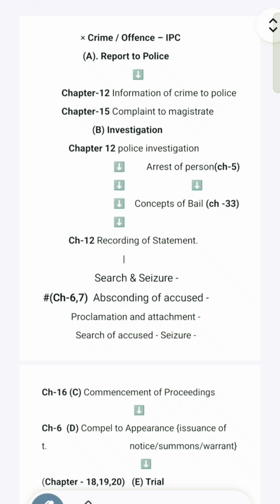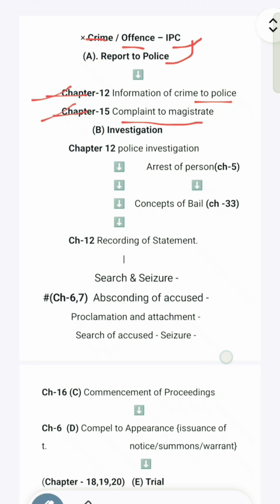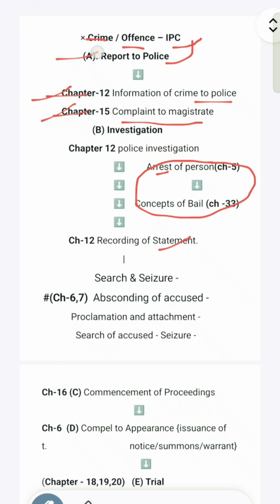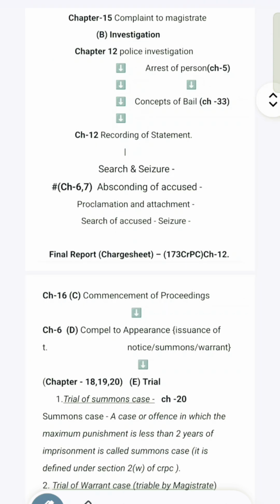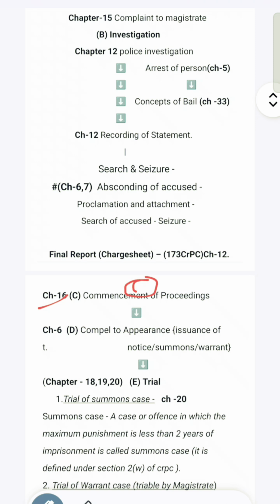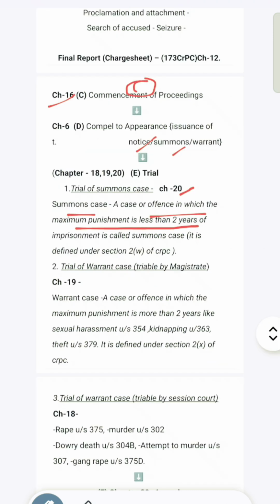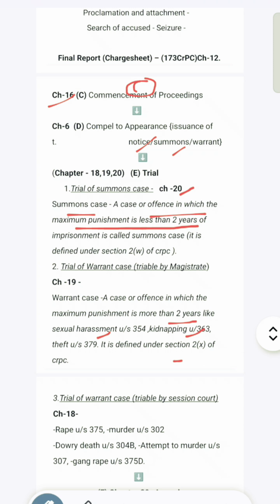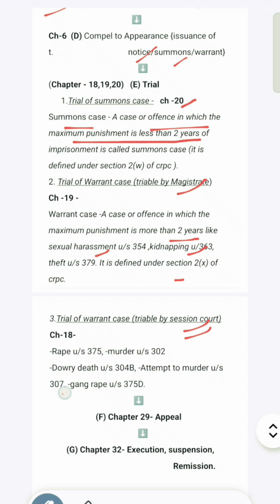Introduction to Criminal procedure (CRPC) part 2.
In this video, we continue our detailed introduction to Criminal Procedure Code (CrPC) in India.

This is Part 2, where we explore important sections, procedures, and key concepts that every law student and aspiring legal professional should understand.

Watch till the end for clear explanations and real-world examples!